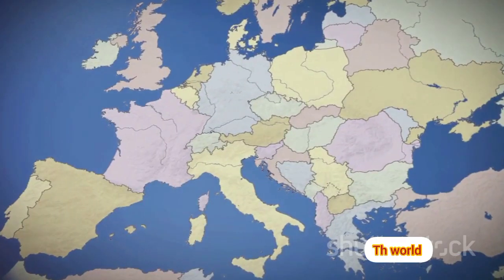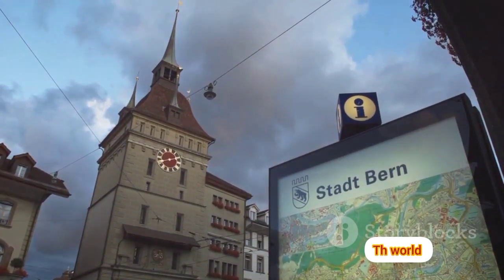Congress of Vienna | Territorial Settlement | European History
Congress of Vienna was a congress of European diplomats. The main objectives of Congress of Vienna were to ensure peace, to redraw the political map of Europe, and to discuss the future of France. All the European diplomats in the Congress of Vienna wanted to restore absolute monarchy and suppress republics. However, differences arose among big and small powers in the conference. Besides, a comprehensive territorial settlement was done in that conference. Doubtlessly, congress of Vienna was not devoid of severe criticism